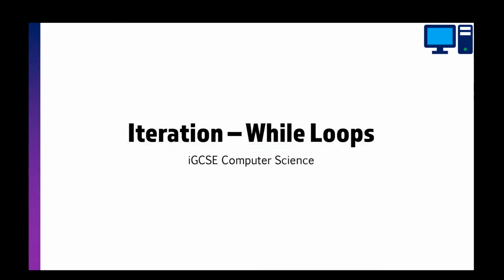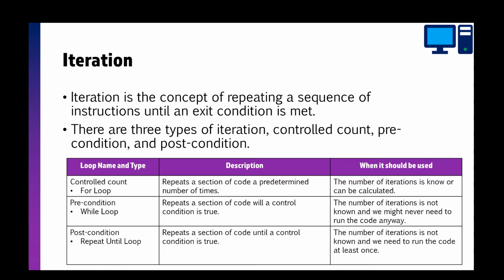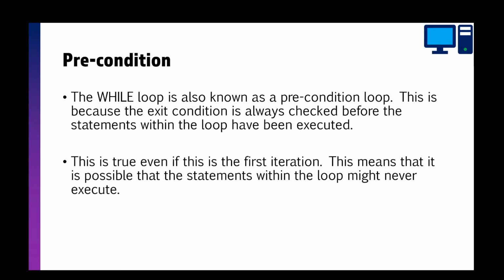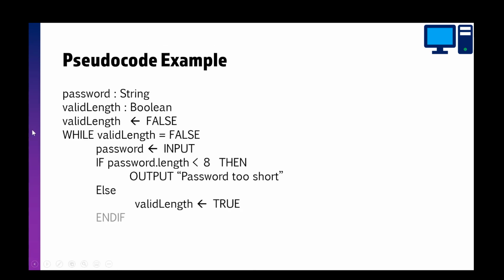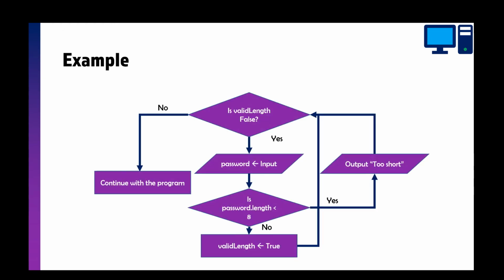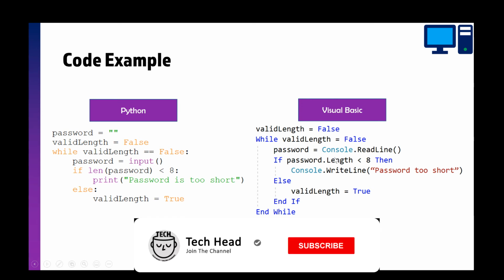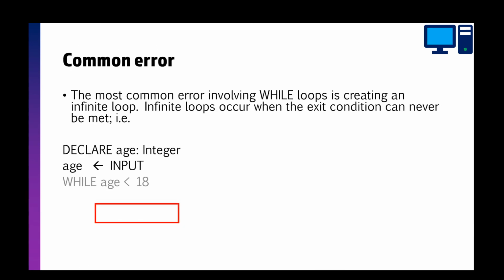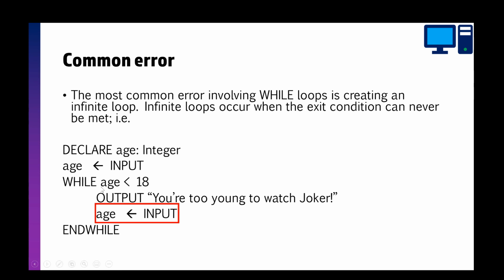Pre condition loops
In this video we take a look at iteration - more specifically the while loop.

The while loop is an example of a pre condition loop in which we use when we don't know how many times our program should repeat.

Photo by Tine Ivanič on Unsplash